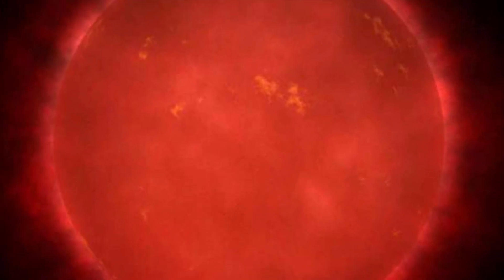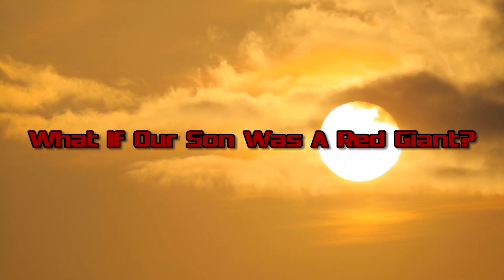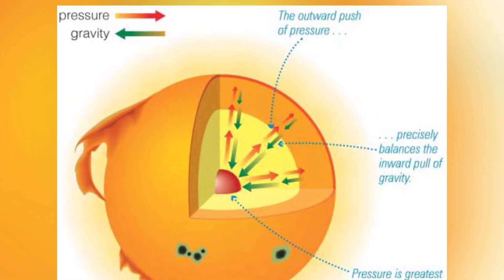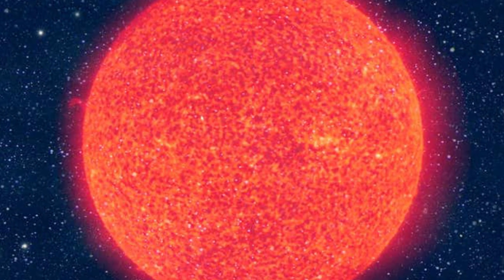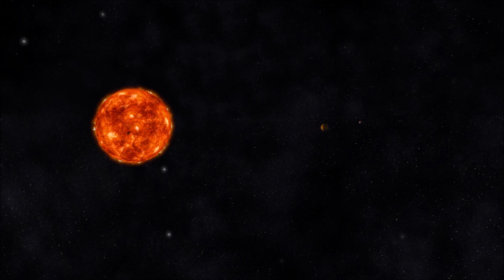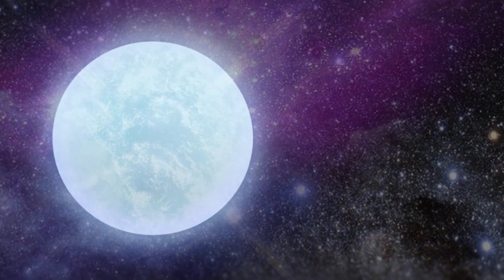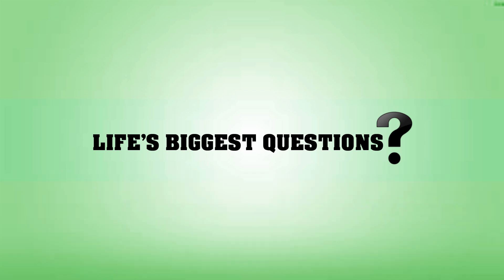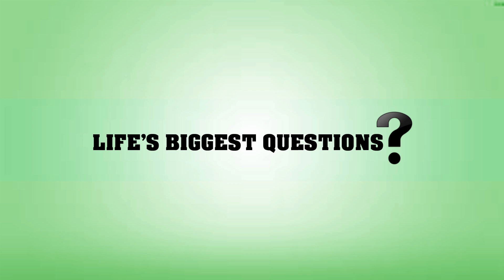What If Our Sun Was A Red Giant?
What If The Carbon On Earth Doubled?

A Red Giant, by definition, is “a very large star of high luminosity and low surface temperature. Red giants are thought to be in a late stage of evolution when no hydrogen remains in the core to fuel nuclear fusion.” Eventually, the sun is going to become a red giant. So we thought, why not get a head start and help you figure out what would happen if Our Sun Was A Red Giant?